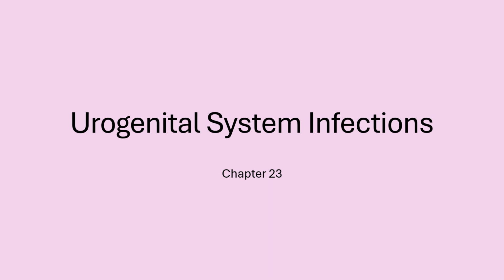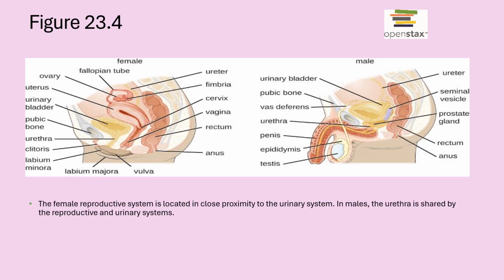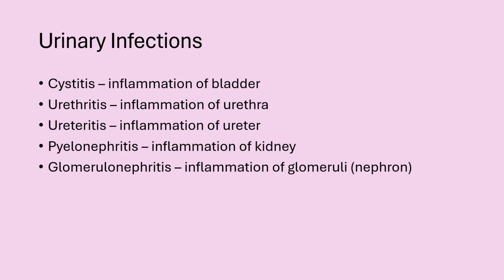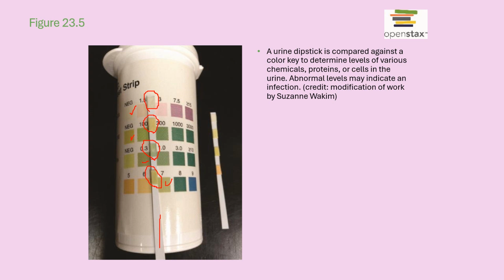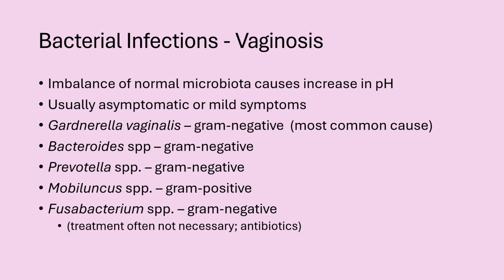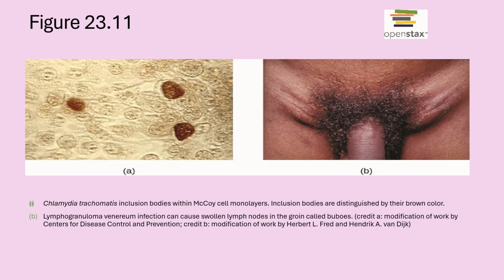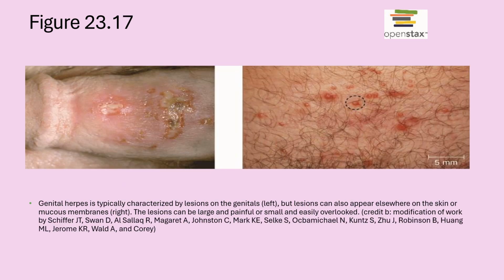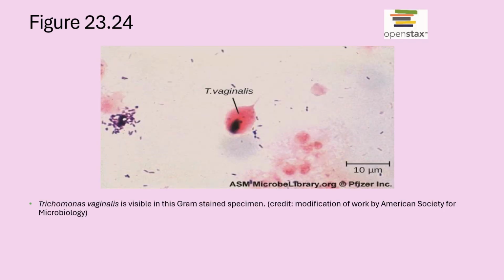chapter 23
Urogenital System Infections